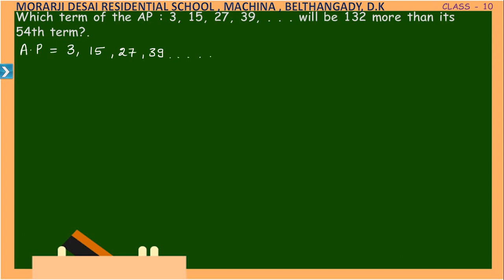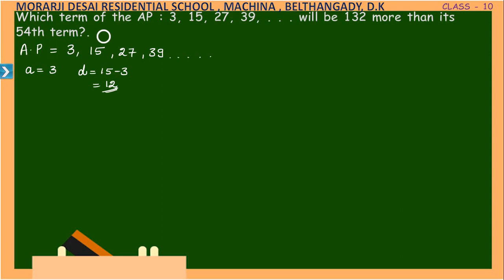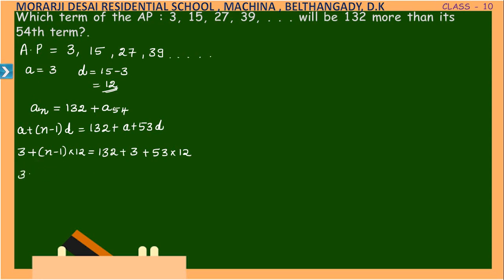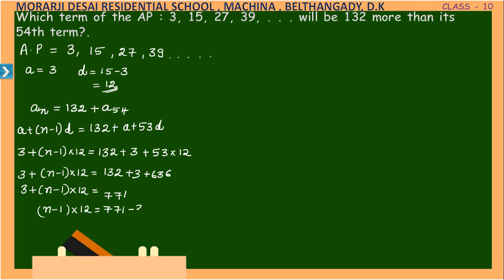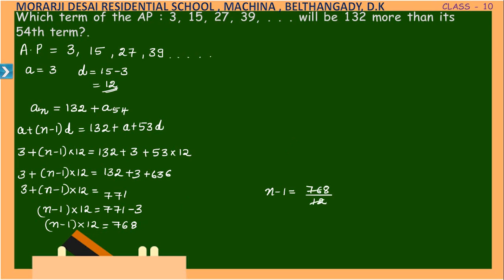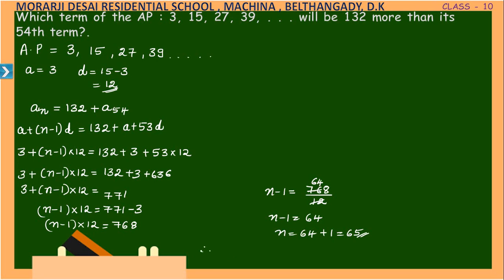MDRS MACHINA /CLASS 10 /ARITHMETIC PROGRESSIONS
class 10#
arithmetic progression#
exercise 1.2#
which term of the A.P 3, 15, 27, 39. will be 132 more than its 54th term.#